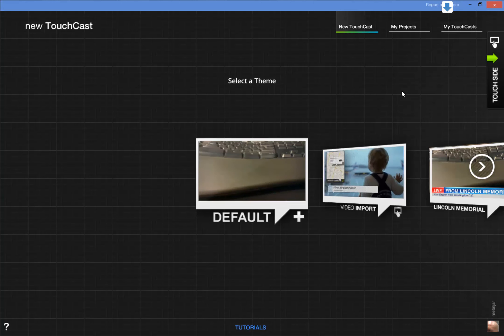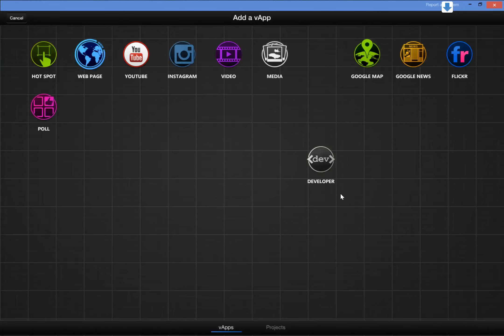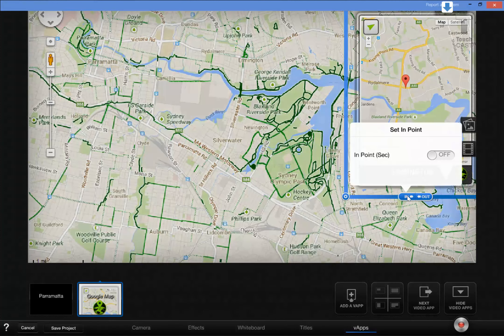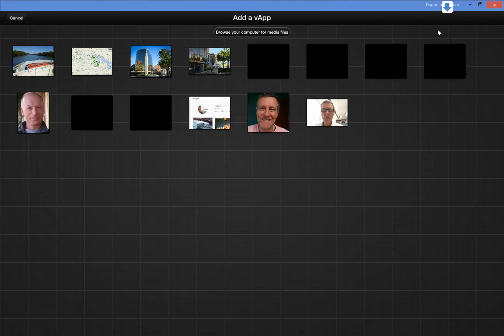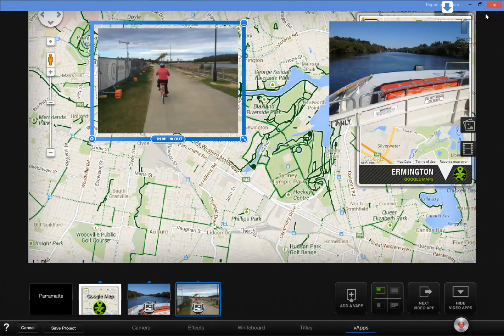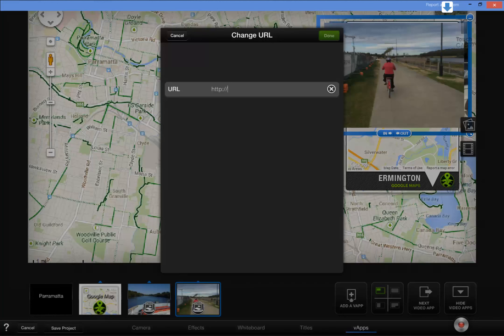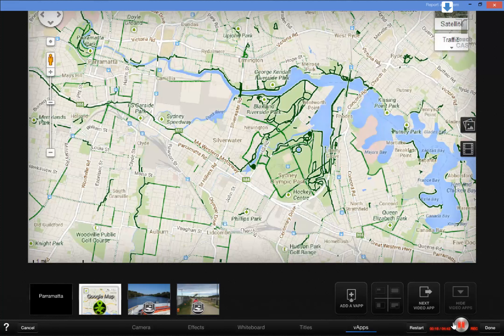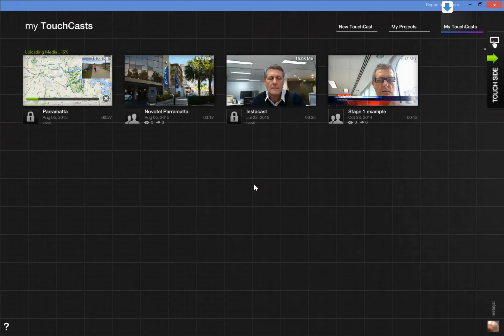Maps touchcast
Creation of a Touchcast using Maps cast on PC (not iOS)